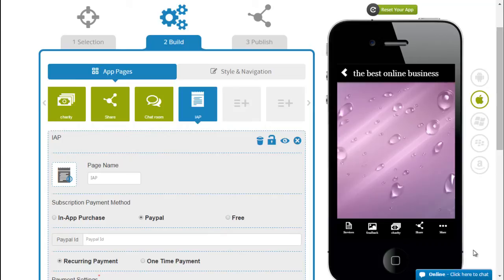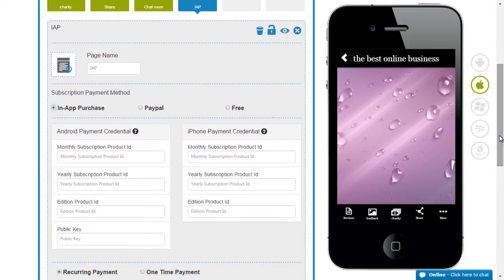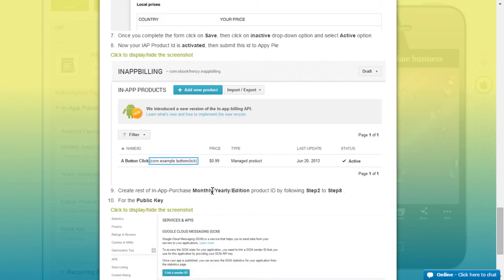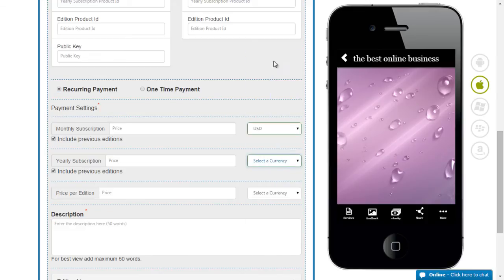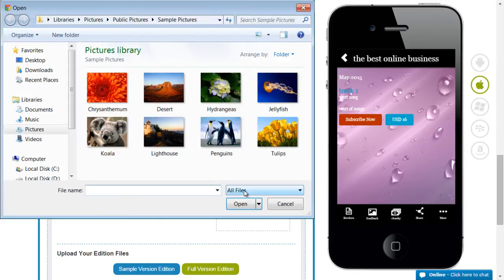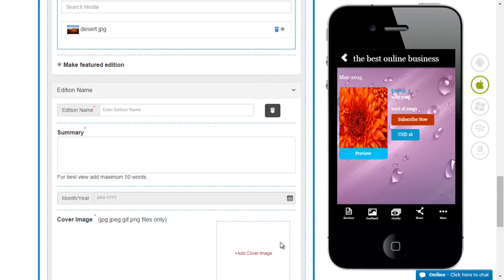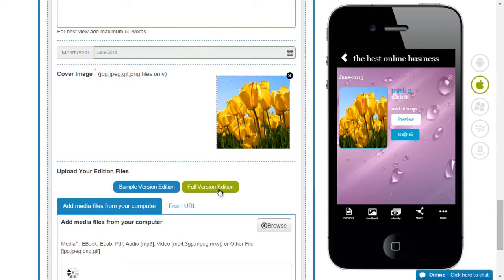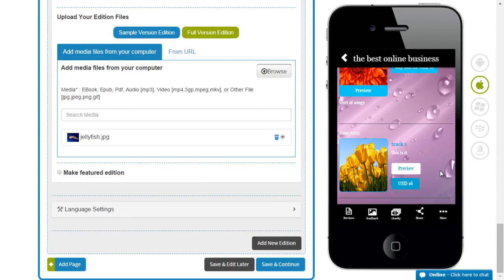How can I enable In-App Purchase within my App ?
Learn how to create an Android or iPhone app at App Builder Appy Pie in three simple steps, and enable In-App Purchase in your app without any coding skills.